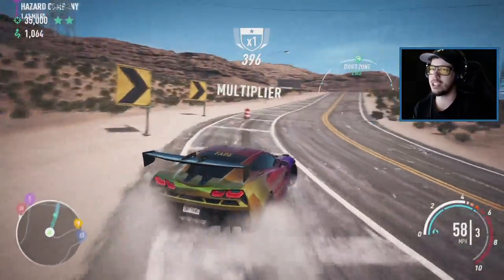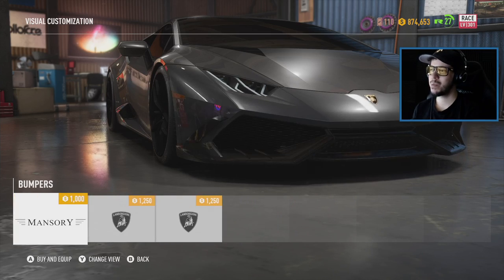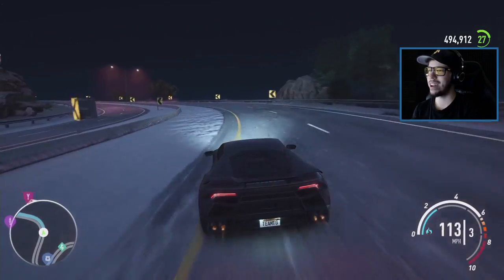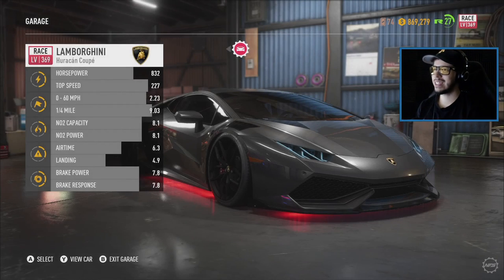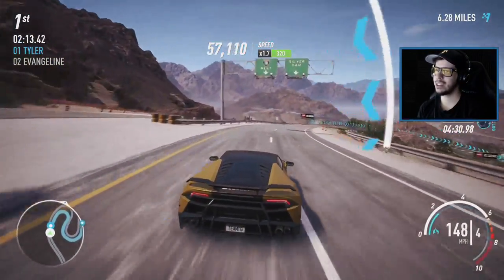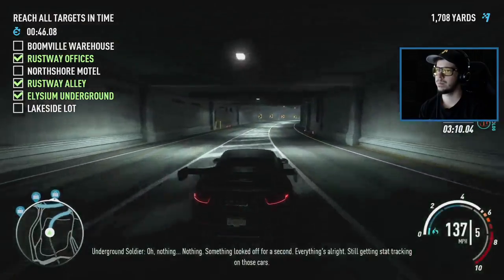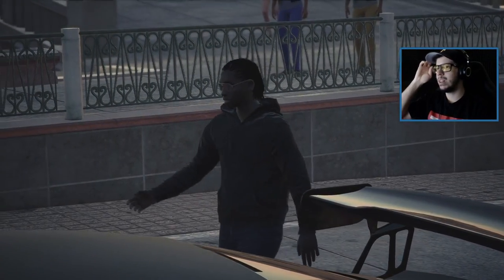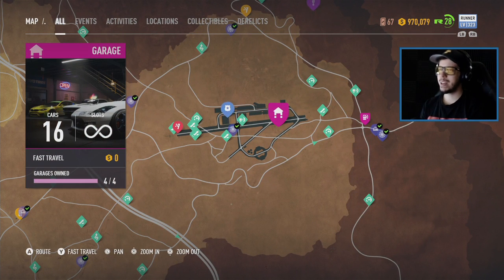BUYING MY LAMBORGHINI HURACAN!! (Need for Speed: Payback)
Let's play Need for Speed Payback walkthrough gameplay part 7 buying a Lamborghini Huracan livestream with Typical Gamer!

Let's keep the comment section AWESOME to make sure everyone has a good time! Be sure to thumbs up great comments and ignore negative or hateful ones. With your help we can continue to build the awesome Team TG community. Thanks and enjoy!

If you enjoyed the video & want to see more Need for Speed Payback, press that Like button!